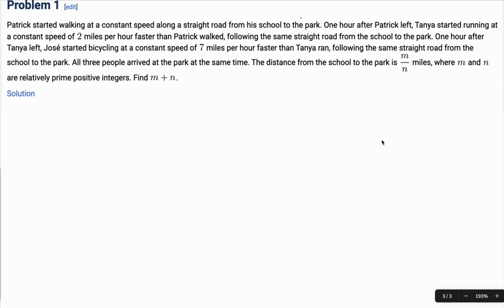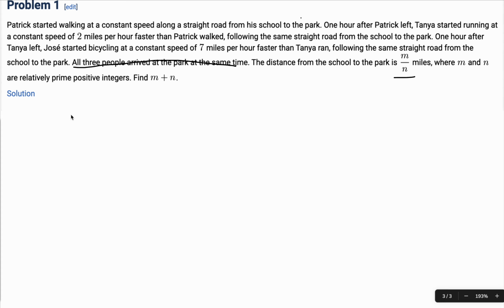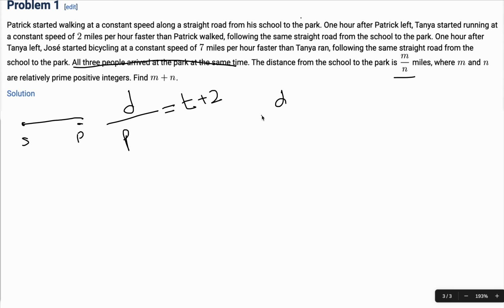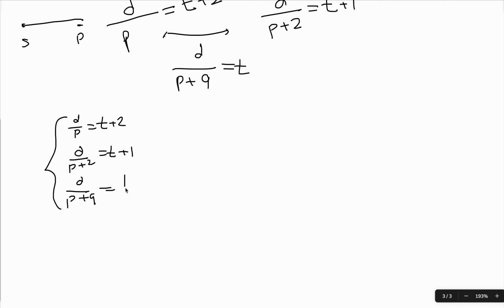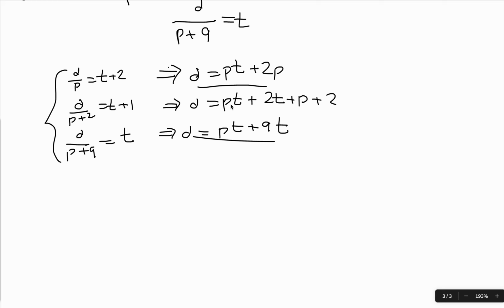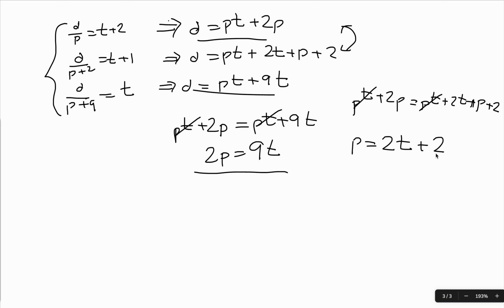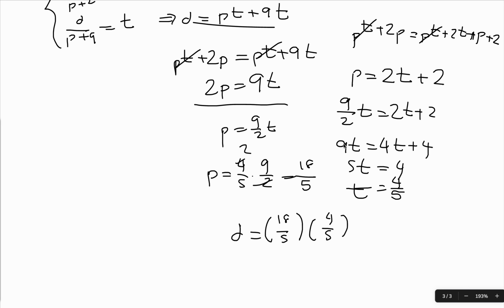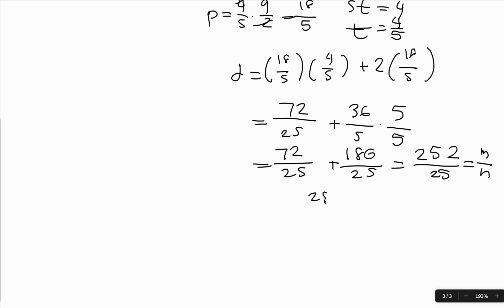🔥Don't Miss This: 2026 AIME Problem 1 Solution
Master the 2026 AIME I Problem 1 with this clear, step-by-step walkthrough. Learn how to solve this rate-time-distance challenge.

We analyze the word problem involving Patrick, Tanya, and Jose, breaking down their constant speeds and travel times. This approach is essential for anyone preparing for a math competition and looking to improve their speed on the exam.

By setting up the equations clearly, we demonstrate an efficient algebra solution to relate distance and time variables. Mastering these rate problems helps you avoid common pitfalls and build confidence for your next test.

0:00 Unpacking the 2026 AMC 1 Problem
0:38 Visualizing the Journey to the Park
1:49 Solving the System of Three Equations
4:20 Calculating the Final Distance Value